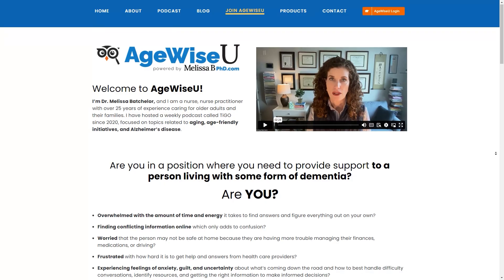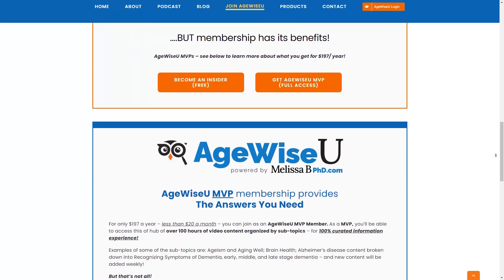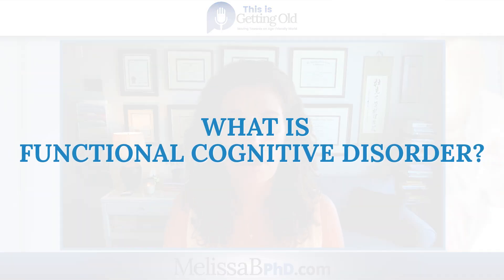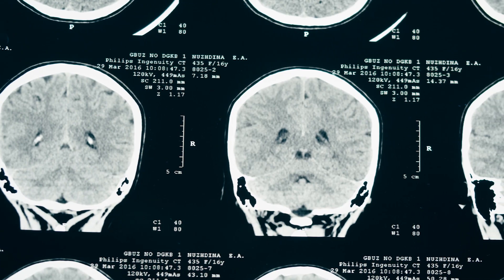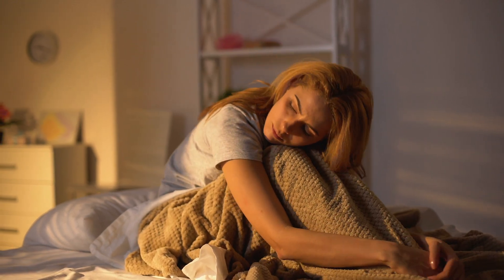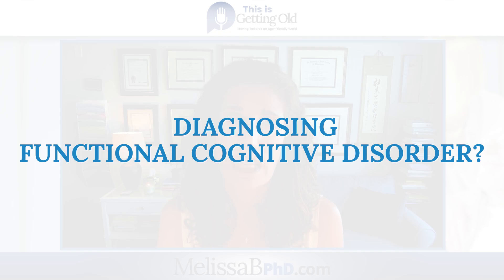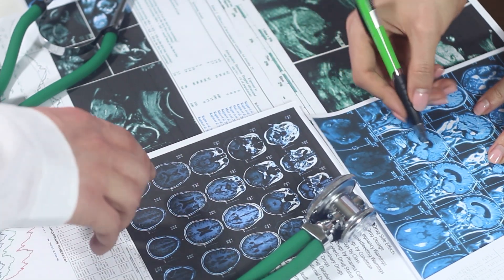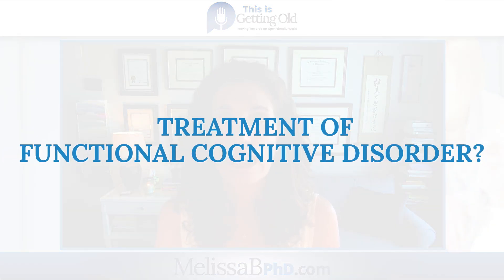Functional Cognitive Disorder vs Alzheimer’s: Key Differences Explained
“Understanding and addressing Functional Cognitive Disorder (FCD) is an emerging field of science”
—Melissa Batchelor, PhD, RN, FNP, FGSA, FAAN

It's usually a good idea to get an evaluation when experiencing issues with concentration, attention, or memory. Recognizing the differences between various cognitive disorders is crucial for appropriate management and care.

LEARN ABOUT FUNCTIONAL COGNITIVE DISORDER (FCD)

Functional cognitive disorder (FCD) is an emerging area in brain science. Unlike Alzheimer’s disease or a related dementia, FCD involves reported cognitive issues typically without the sensory or motor problems seen in dementia.

IDENTIFY THE SYMPTOMS

Typical symptoms of FCD include memory lapses, word-finding difficulties, and attention issues. These can be worsened by factors such as medications, depression, anxiety, pain, and poor sleep. Unlike dementia, FCD symptoms can fluctuate a lot, and individuals often experience good and bad days in their cognitive abilities.

RECOGNIZE THE DIFFERENCES FROM DEMENTIA

FCD differs from dementia in several ways. People with FCD are often under 65, have higher education levels, and experience symptoms suddenly. The person often reports having much lower cognitive ability from what their neurophyschological assessments show and/or how well they function day-to-day. They are more aware and concerned about these percieved cognitive issues, unlike those with Alzheimer's, who may not realize their cognitive decline.

DIAGNOSIS AND MANAGEMENT

Diagnosing FCD involves thorough evaluations similar to those for dementia. However, FCD does not typically get worse over time, unlike progressive disorders like Alzheimer's. Management focuses on treating symptoms such as sleep problems, anxiety, and depression, and using self-help strategies like cognitive behavioral therapy to improve quality of life.

By understanding and addressing FCD, we can provide better support and care for those experiencing cognitive challenges.

RESOURCES

Check out the Fact Sheet from neurosymptoms.org to learn more.

Join AgeWiseU to find and get all of my handouts and related content on Alzheimer’s disease and more at MelissaBPhD.com/join

About MelissaBPhD

Melissa Batchelor, PhD, RN, FNP, FGSA, FAAN. I am a nurse, nurse practitioner with over 25 years of experience caring for older adults and their families.

and sign up for free as an Insider or upgrade to being a MVP. Updated weekly, AgeWiseU MVP is a digital hub of over 175 hours of curated content, resources, helpful links and courses designed for caregivers of people living with dementia; adult children caring for aging parents; and anyone wanting to learn more about brain health and healthy aging! MVPs are also invited to join me for a members-only monthly live webinar!
BECOME A YOUTUBE MEMBER: Get early access to my podcast episodes and join me for a members-only monthly live webinar!
SUBSCRIBE, LIKE, SHARE, AND LEAVE A REVIEW: SUBSCRIBE to this YouTube Channel; LIKE the podcast by giving this episode a thumbs up; SHARE this episode with others; and LEAVE A REVIEW. These things only take a minute of your time, but they really do help increase my rating and ranking; but more importantly, these actions help other people find the podcast.
JOIN THE FACEBOOK COMMUNITY: If you are on Facebook, feel free to join my private community